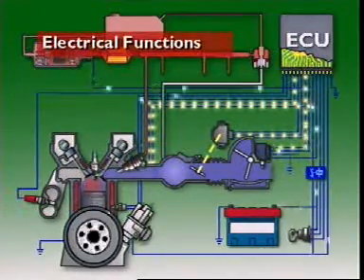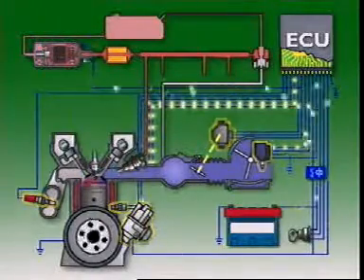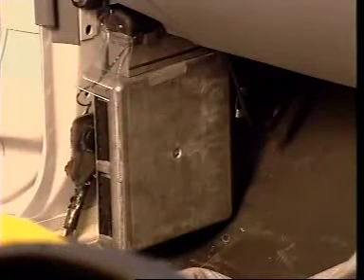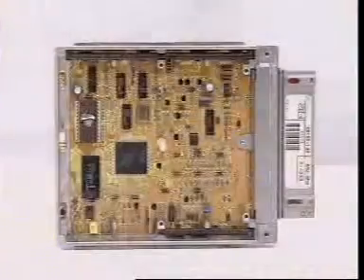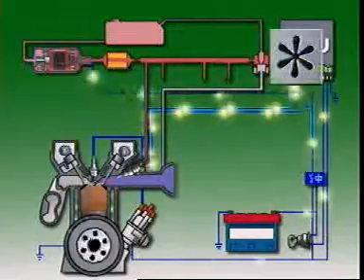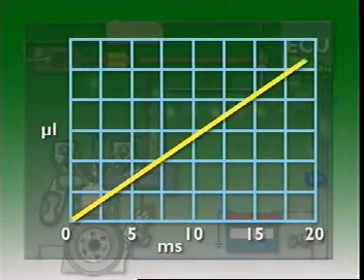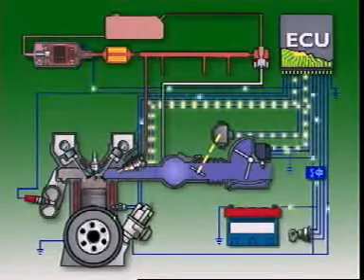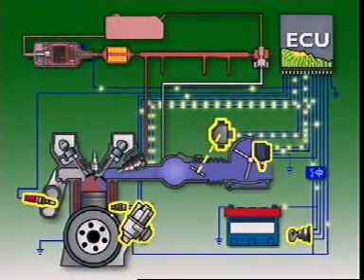ECU SENSOR AKTUATOR